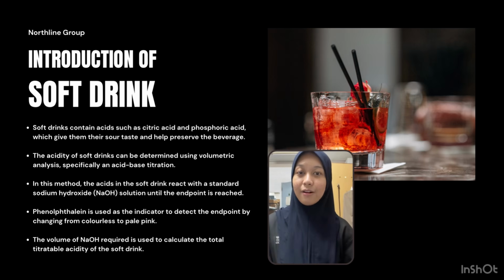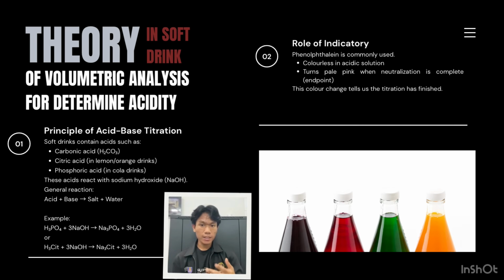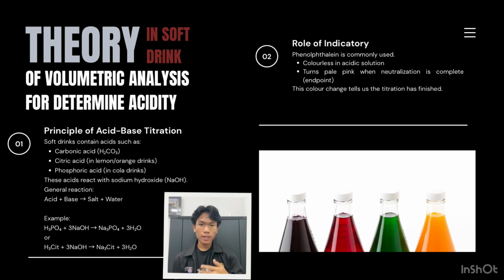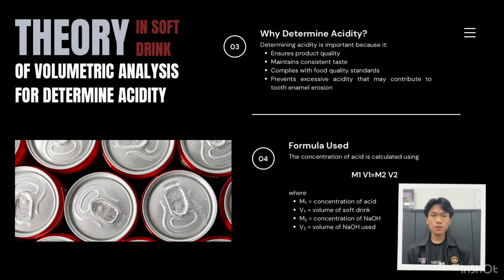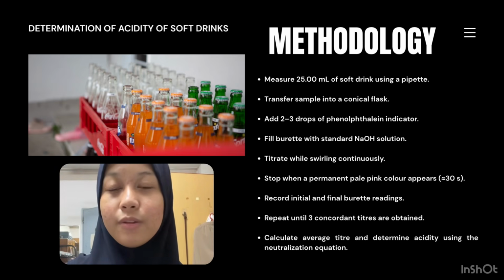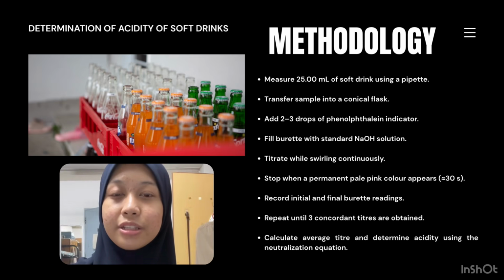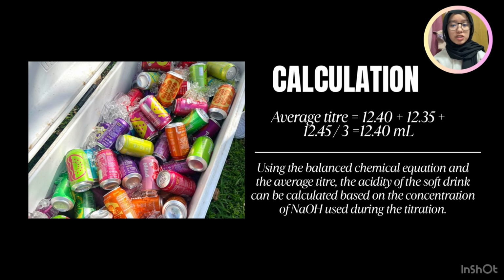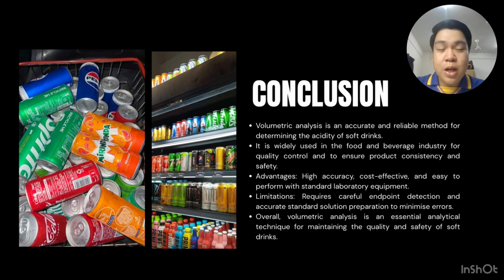CHM256 VIDEO PRESENTATION (Determined Acidity In Soft Drinks)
Group members:
1. Dean Neil Milon
2. Muhammad Syazwan Fakhrullah
3. Nur Sayyidah
4. Zeta